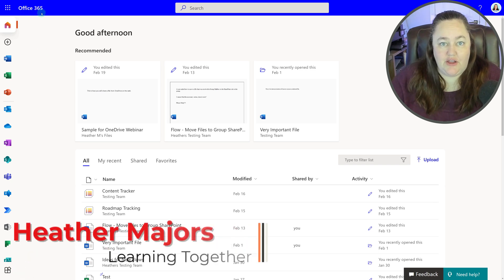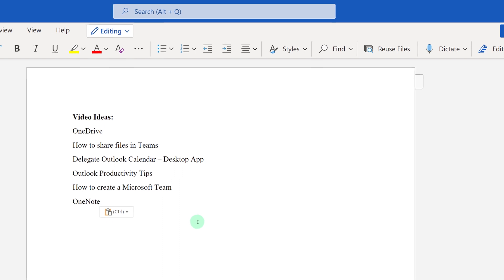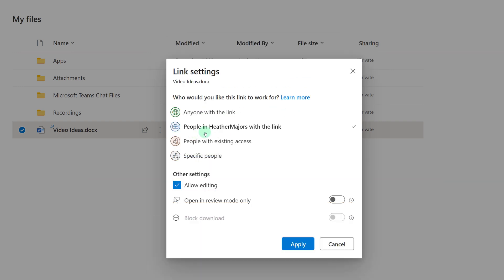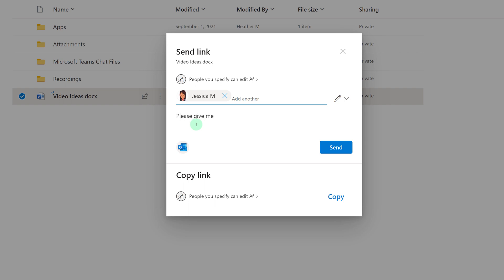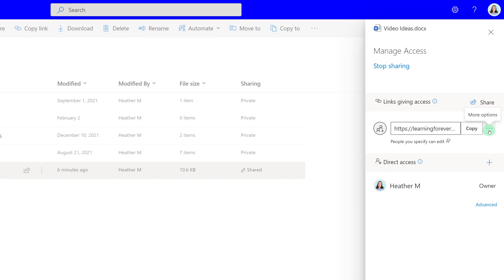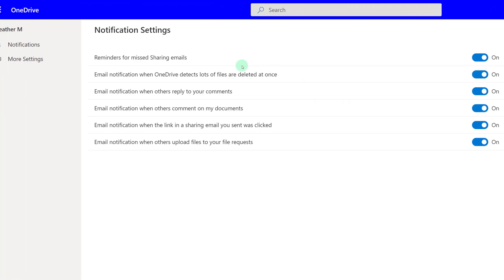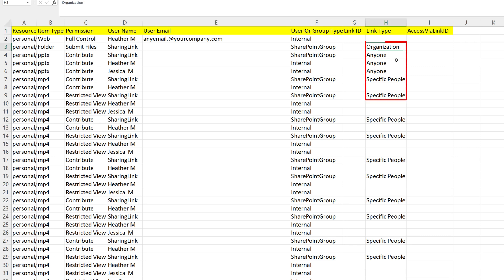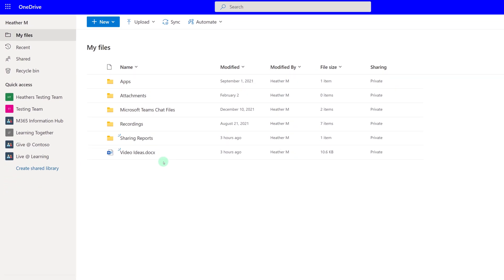OneDrive for Business: Get Started with Document Management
This tutorial will demonstrate how to get started with document management in OneDrive. It is one of the best cloud storage options so that you can keep your files all in one place. I will demonstrate how to create documents, share files, and manage access to your documents. This tutorial includes a discussion of the shared and recycle bin menus. This video covers the basics of getting started with document management in OneDrive.

Chapter Markers:
0:00 OneDrive Ideal Use Case
0:33 Create a File
1:46 Share a File
5:21 Manage Access
6:48 Shard Menu
7:29 Run Sharing Report
8:37 What’s in the Report
9:26 Recycle Bin